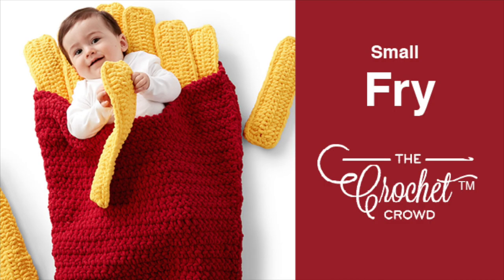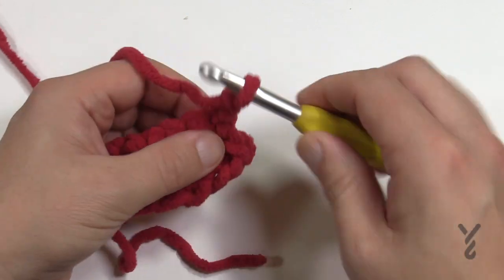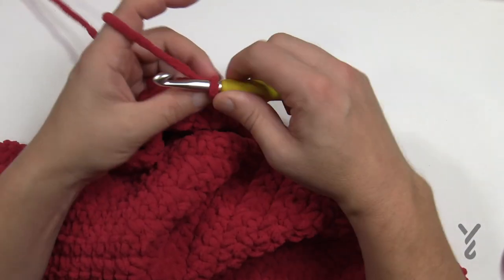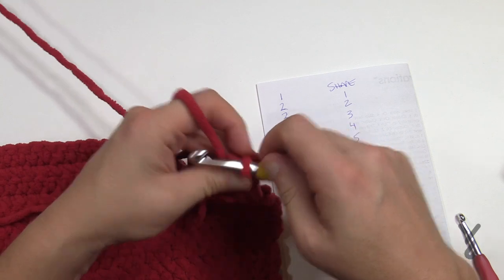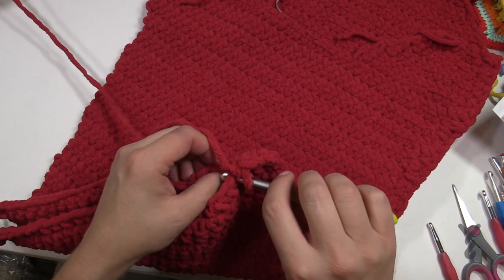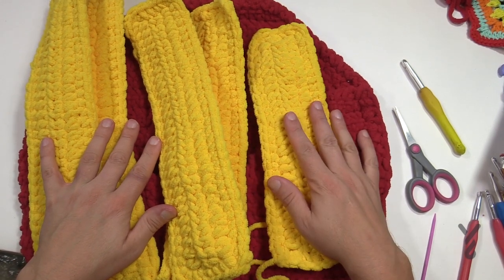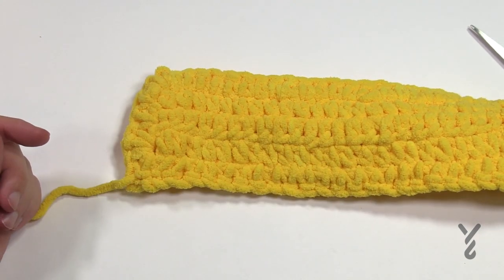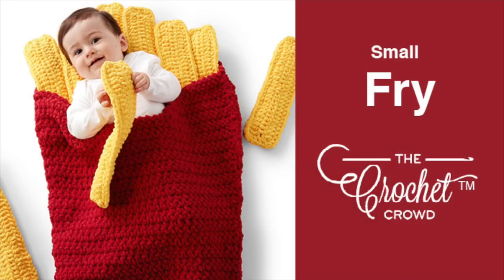How To Crochet Easy Small Fries Snuggle Sack Photo Prop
New to the Snuggle Sack Family of crochet projects is the Small Fry Snuggle Sack. It is small at 22" wide by 32" long. Complete with fries for extra comfort to the head region at the top of the sack. The fries don't go all the way down inside the snack.

You can crochet some loose fries as you see here for extra fiddle worthy fun for the young child.